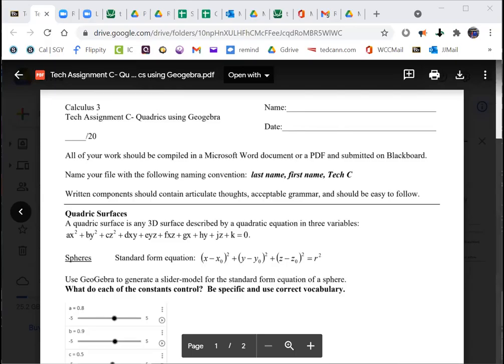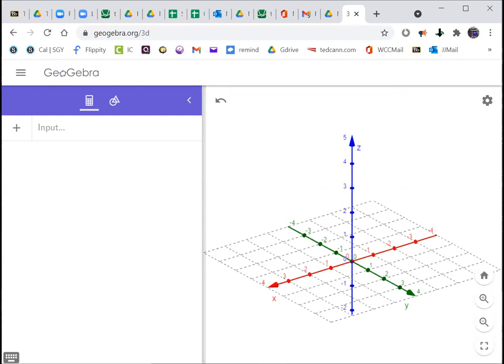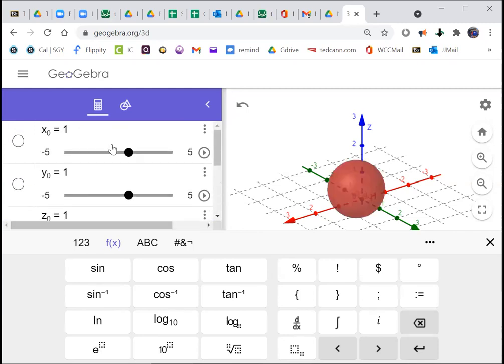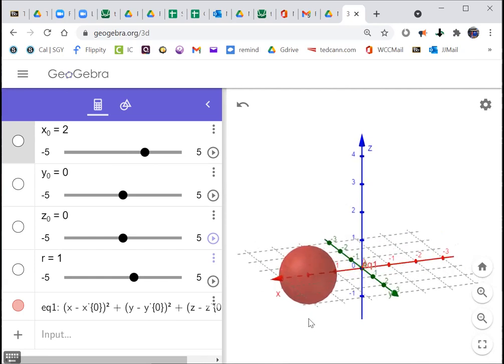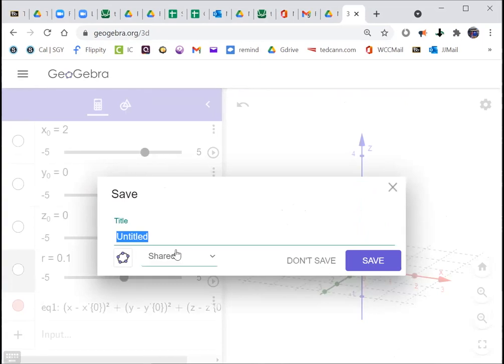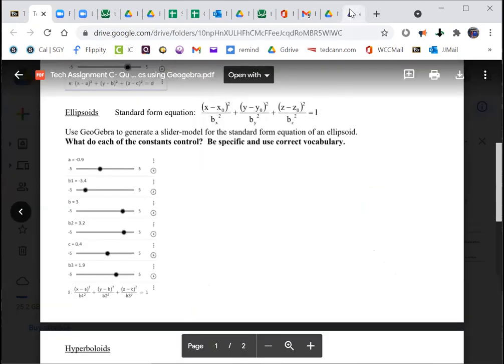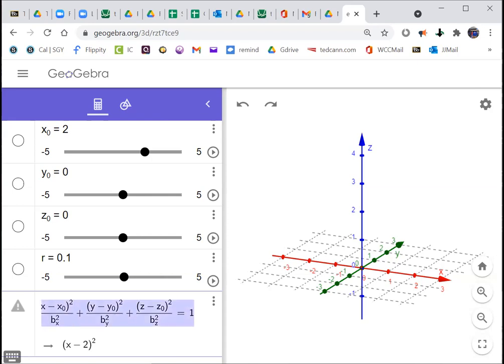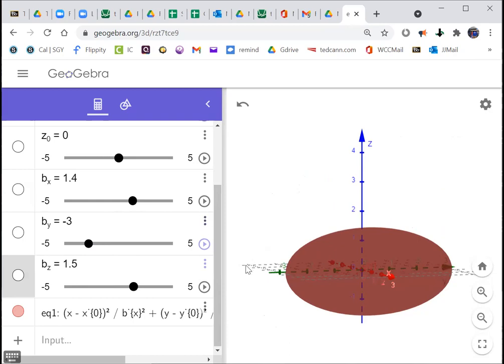Tech C Overview - Calc 3 Spring 2021